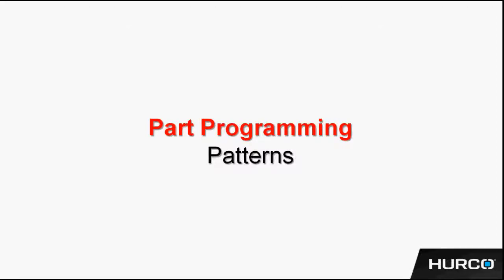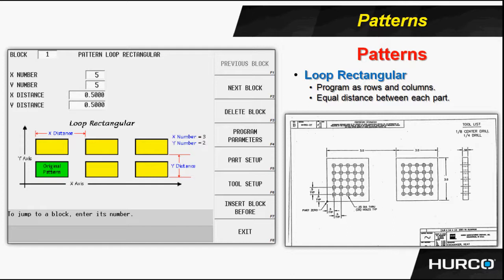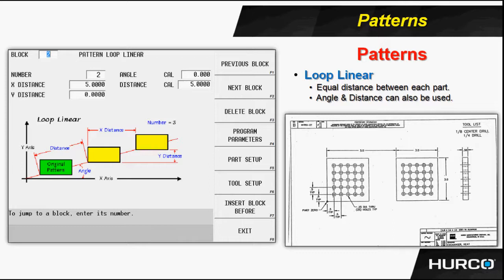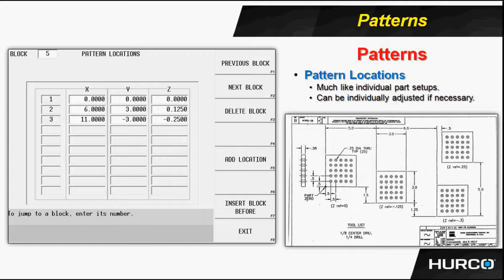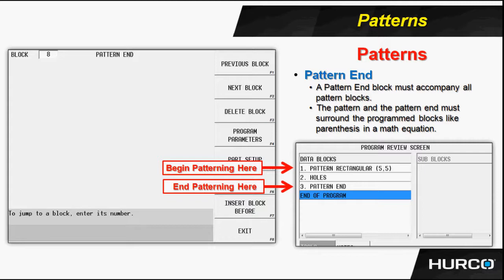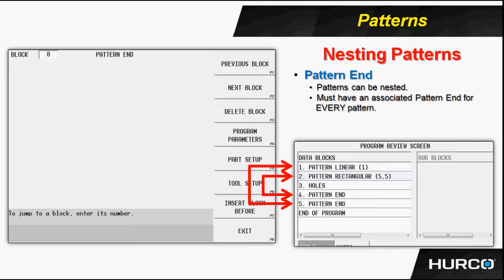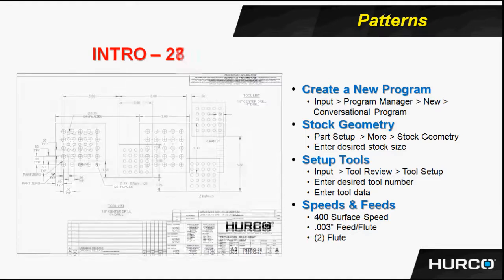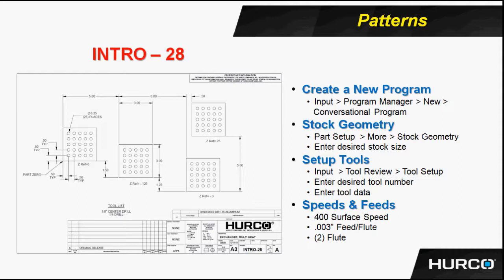Part Programming - Patterns - Max4 Version 9